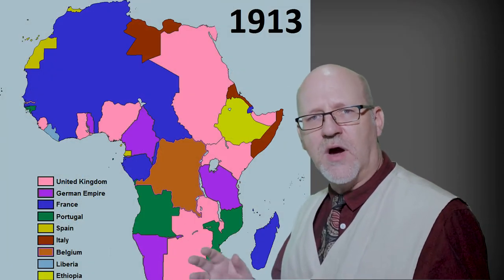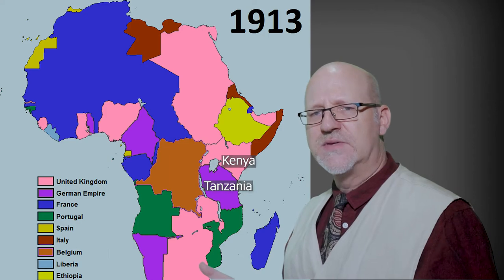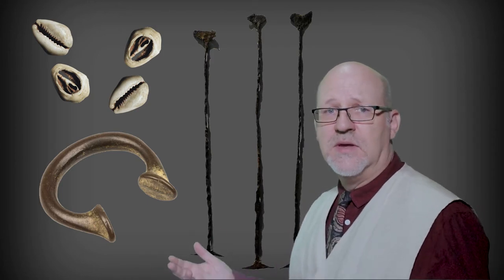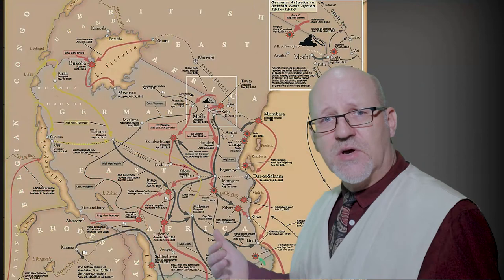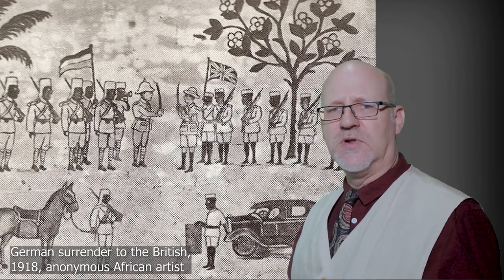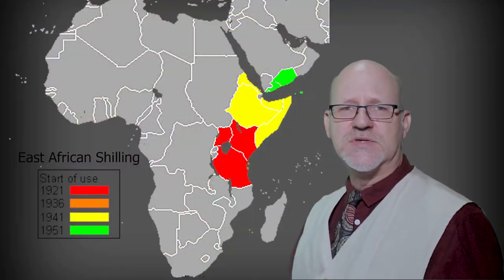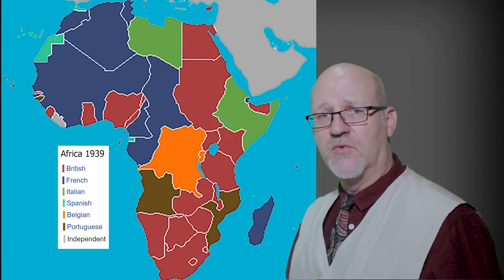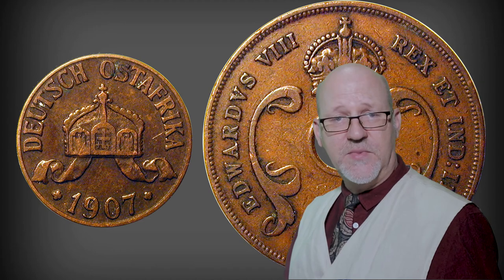Colonial Coins in East Africa, 1907 & 1936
Today I'm taking a look at two different colonial bronze coins that circulated in parts of East Africa in the early 20th century. One was issued by Imperial Germany in 1907 and circulated mainly in what is today Tanzania. The other was issued by Great Britain in 1936 and circulated in what is today Kenya and also in Tanzania, since the British took control of Germany's former colony after the First World War.

Colonization itself was a deeply flawed system that was mainly directed at stripping resources from Africa and it caused much strife for the people of the region. Coins like these are reminders of the convoluted history of imperial takeover and manipulation in Africa.

Since coins have less space to display imagery, symbolism, and text, I'm comparing two in each video episode of Coin Corner as opposed to the single example of paper money I analyze in each episode of Note Nook. Each of these coins can tell us a great deal, but comparing them leads to an even greater understanding of the time.

Coins always tell a story from a particular point of view. Currency only works when users will accept it in exchange and have faith that other users will do the same. It also needs security measures to discourage counterfeit, but coins tend to be lower value than banknotes and the raw material to make them is much bulkier. This tends to make coins less of a target for counterfeit. Nevertheless, they are at times faked, and when they were struck of precious metals, people often cut them down to take value away from them and use it elsewhere.

Coin Corner is researched and presented by me, W.B. Hafford, archaeologist and economic anthropologist. It is a sub-set of a more conceptual series of money lectures, called Money Talks. The coins featured come from my personal collection and many are heavily worn. But circulation of a coin means it has fulfilled its purpose, and wear patterns can tell us a lot. Pristine examples may be valuable for most collectors, but for an anthropologist interested in usage and history, somewhat worn coins are often more interesting.